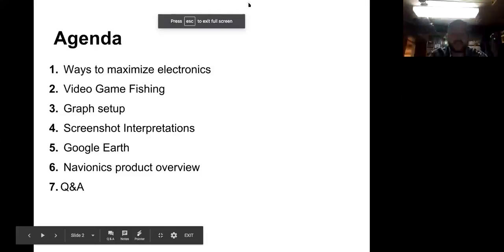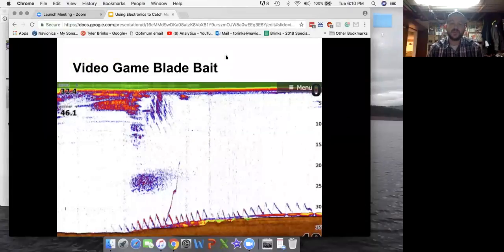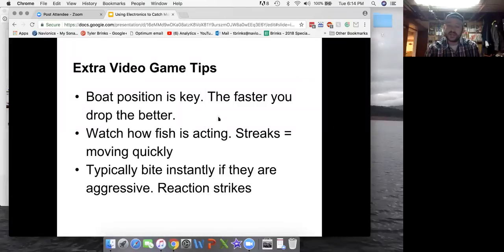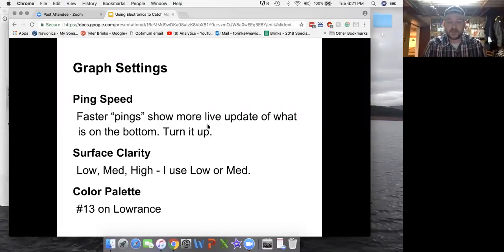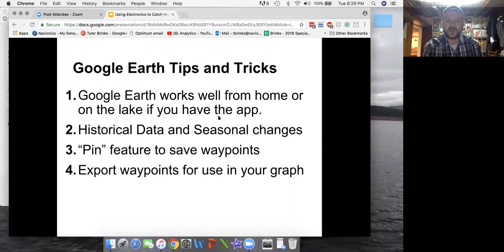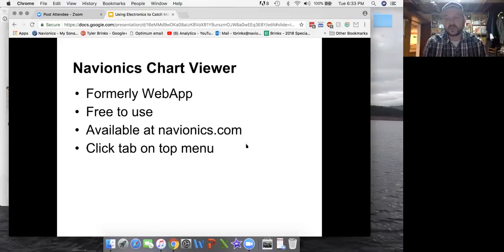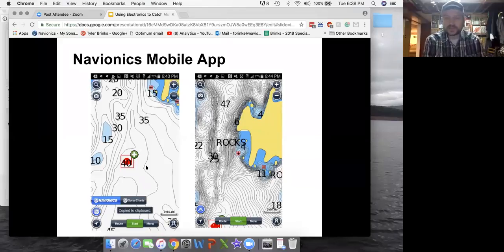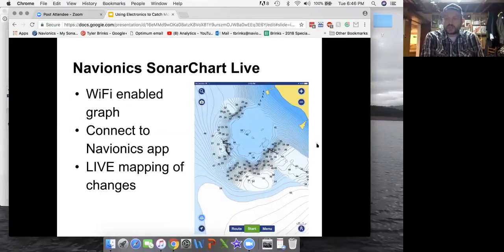Webinar: Using Electronics for Finesse Fishing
Navionics Specialist and outdoor writer Tyler Brinks shares tips on how to utilize your electronics to catch more bass. Filmed January 23, 2018.